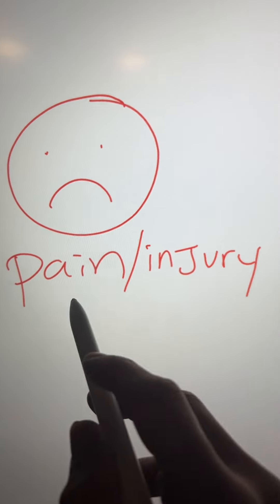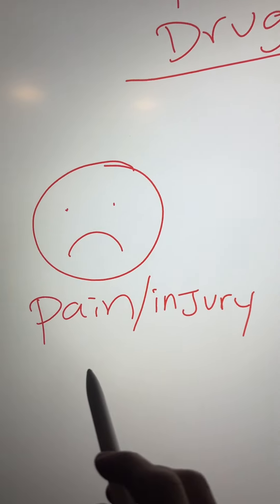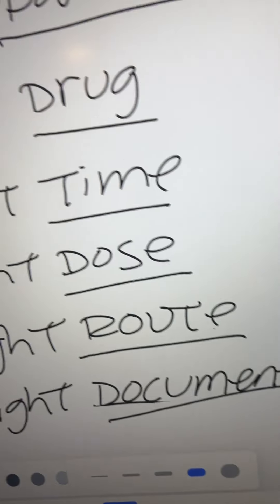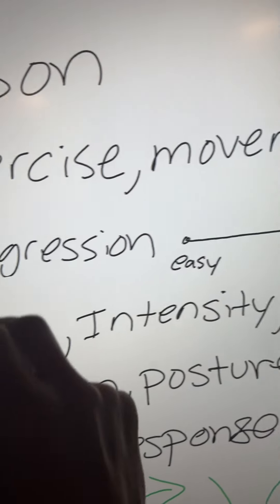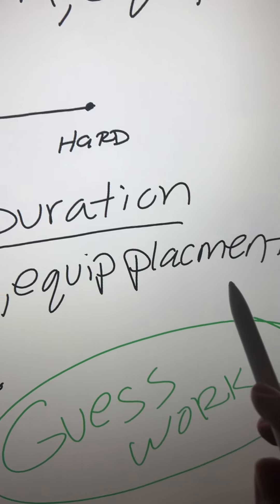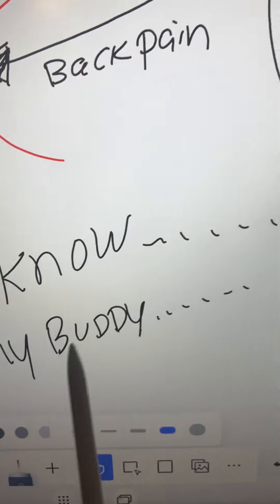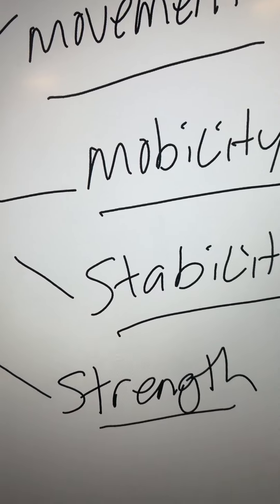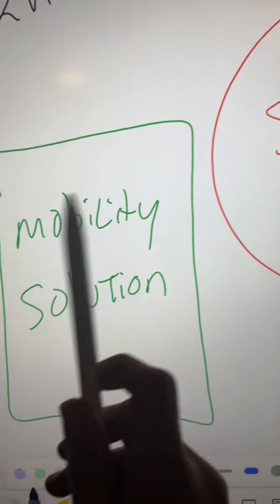6 rules of Drug/ exercise administration.